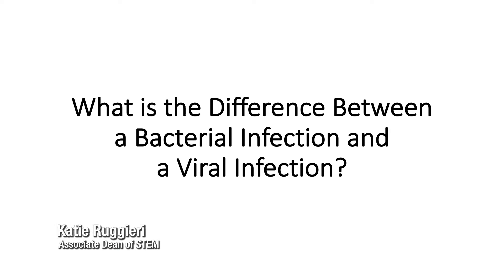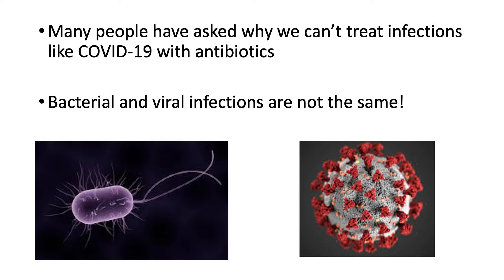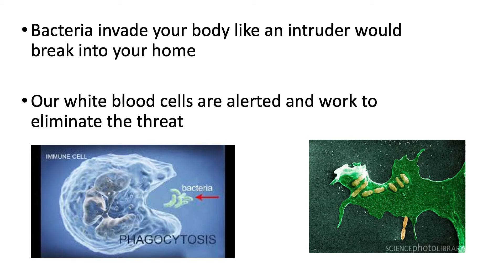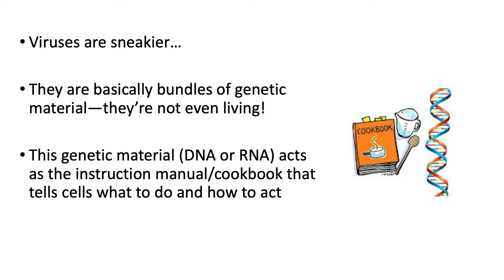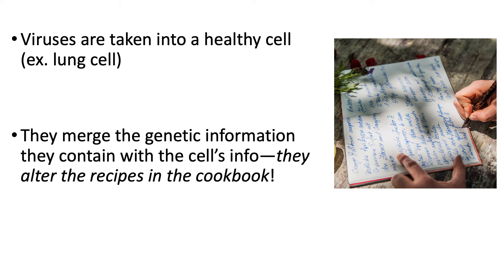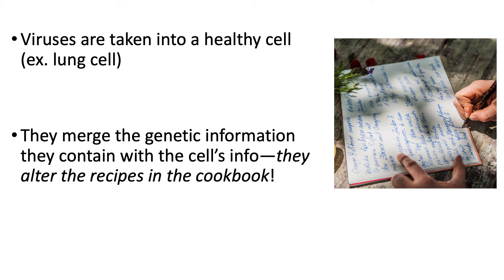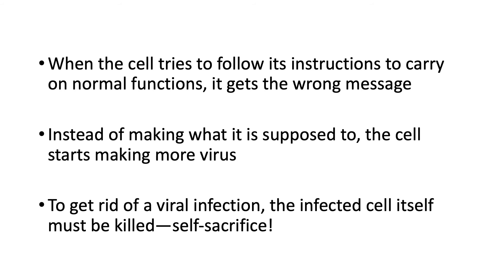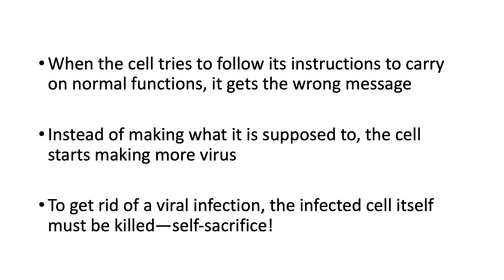BristolFYI - Virus vs. Bacteria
Katie Ruggieri, Associate Dean of STEM explains the difference between a bacterial infections and a viral infection.